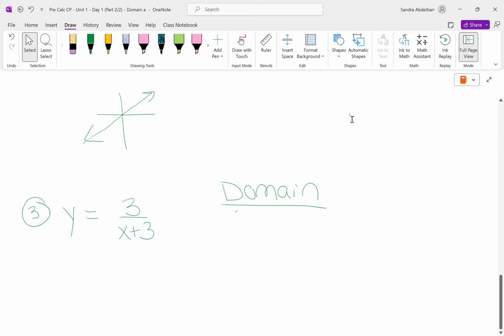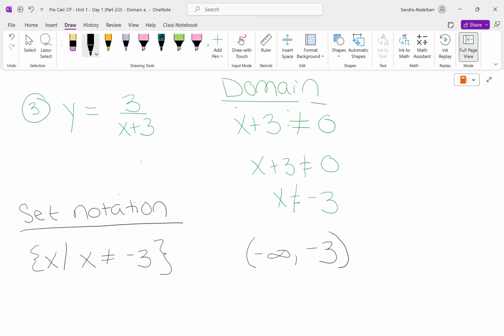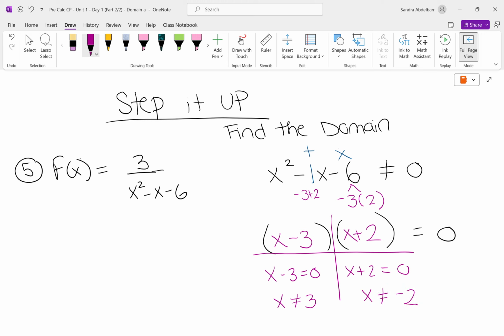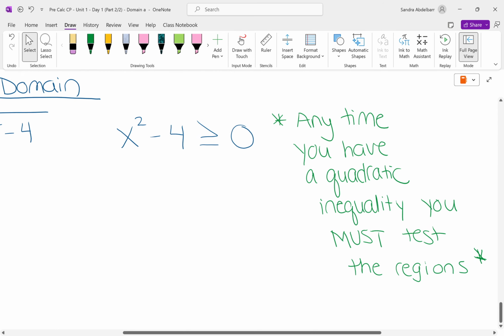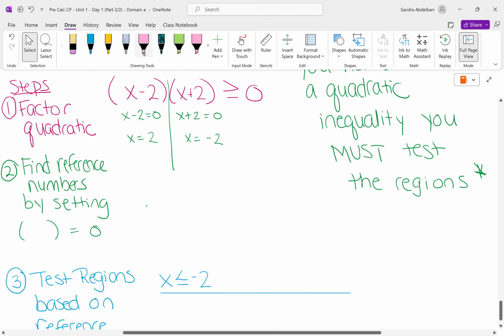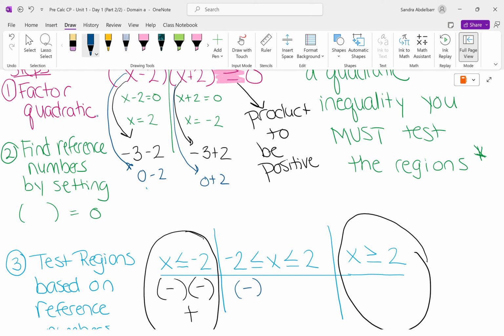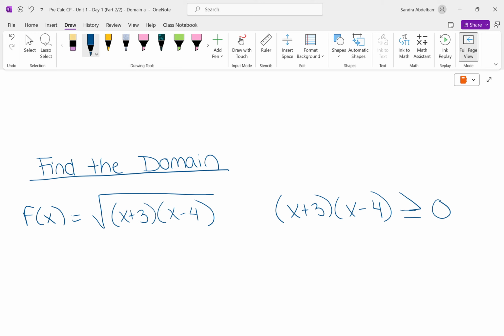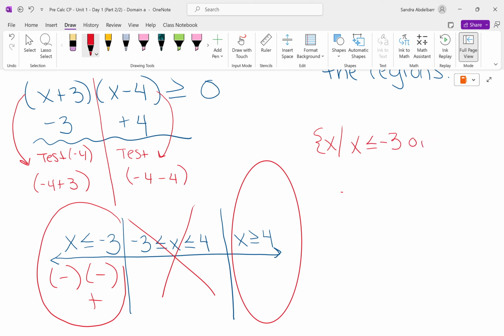Pre Calc CP- Unit 1 - Day 1 - Part 2 of 2 (1st half of class) Domain of Functions